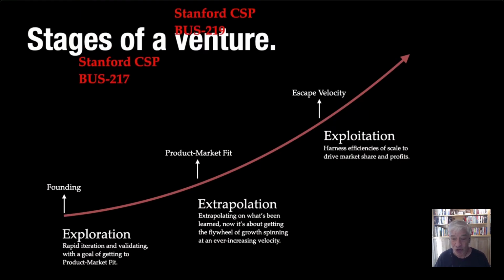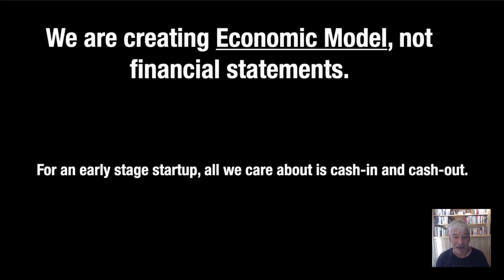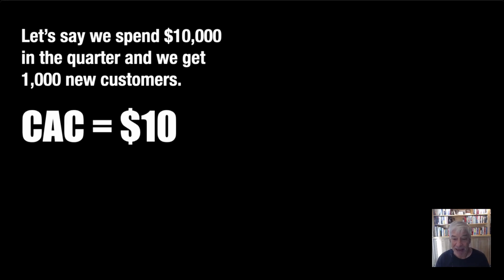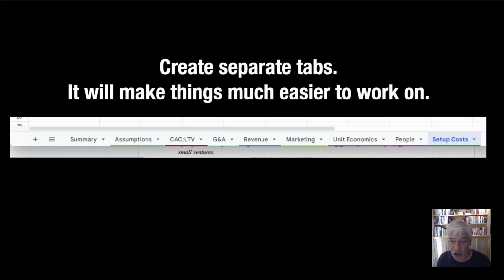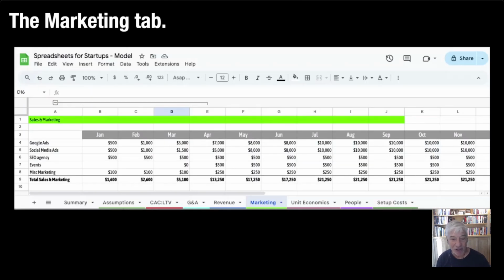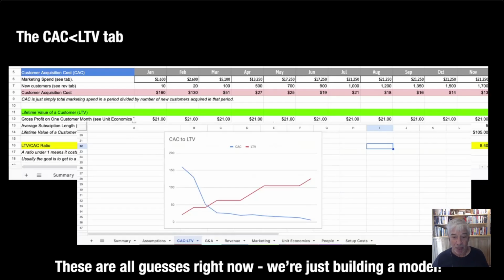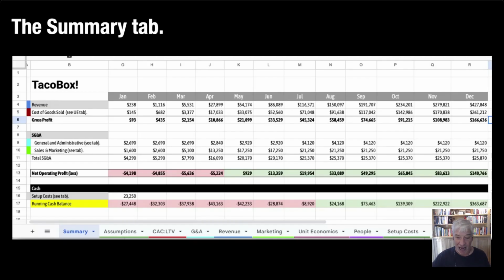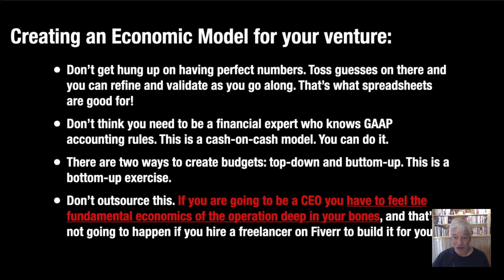Spreadsheets for Startups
Livestream webinar on creating an Economic Model for your early-stage startup.